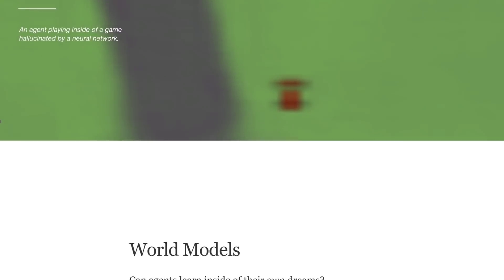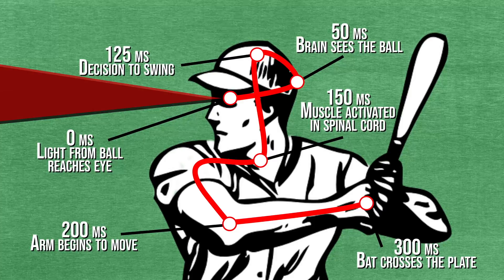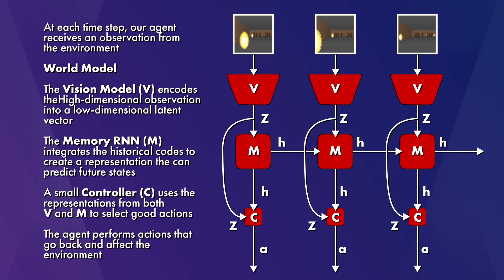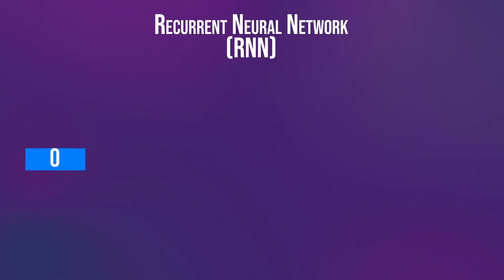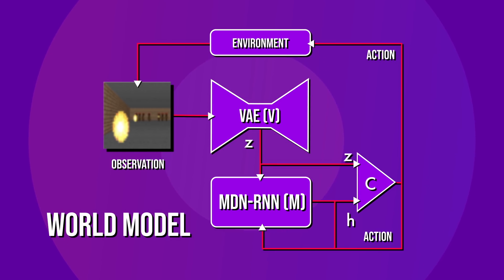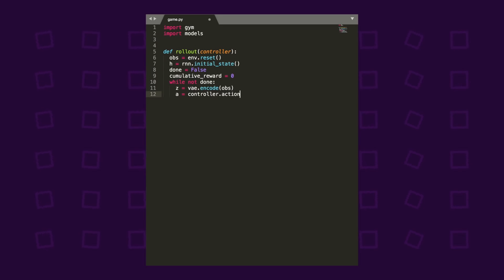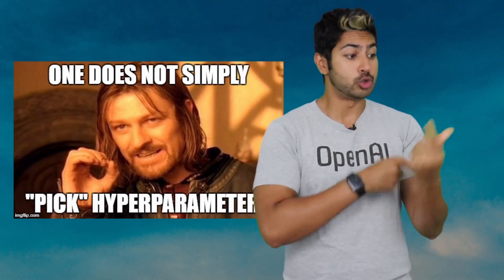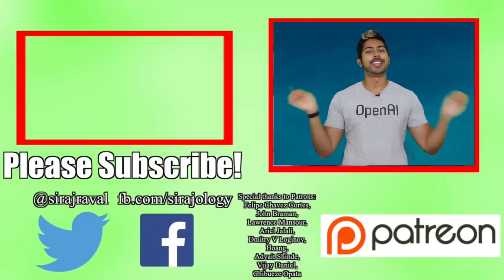World Models Explained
A recent paper called 'world models' has gotten really popular in the machine learning community. They trained an AI to play a racing game by having it learn inside of its own simulated dream environment. Meaning, the AI learned a model of what the game world was like, then was able to generate a game world that was roughly similar to what it learned and train inside of that. A simulation inside of a simulation. I'll explain how their model was structured both theoretically and programmatically in this video.